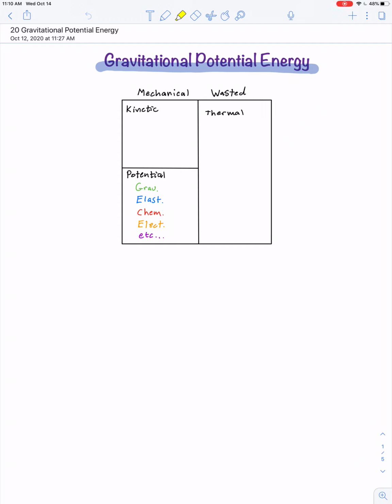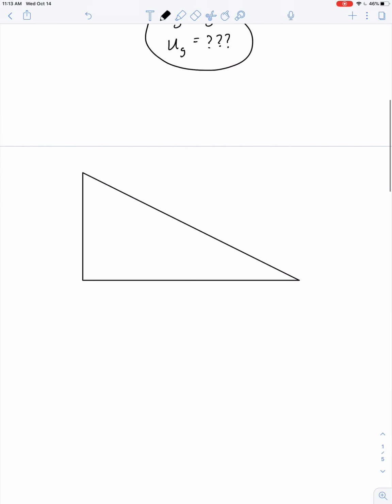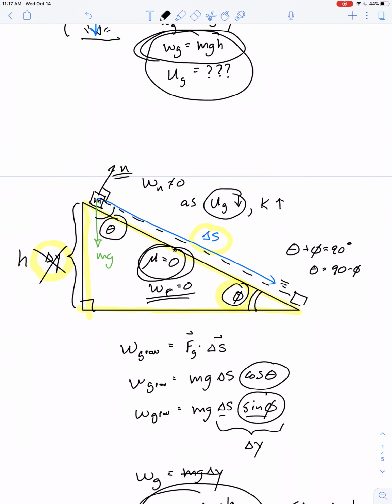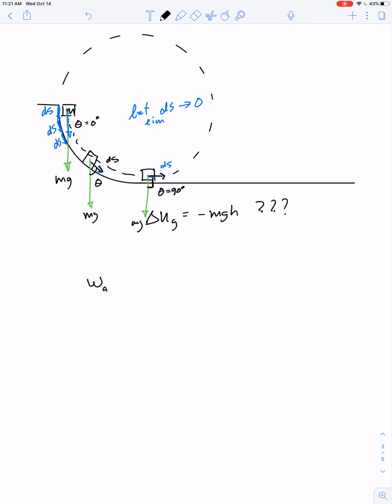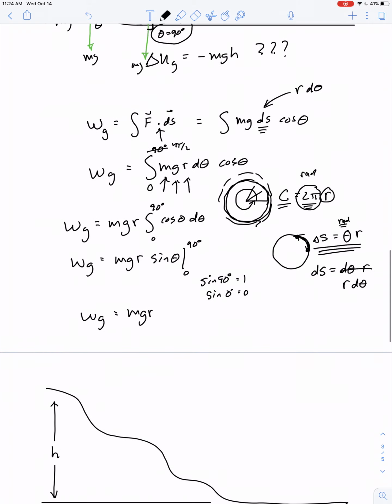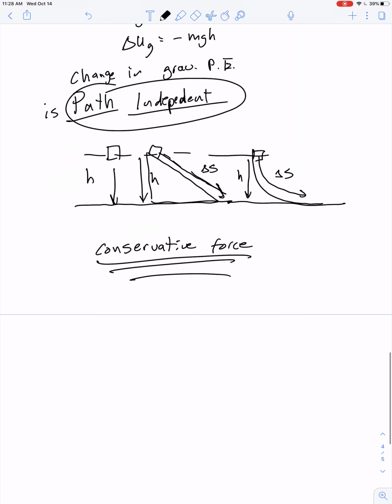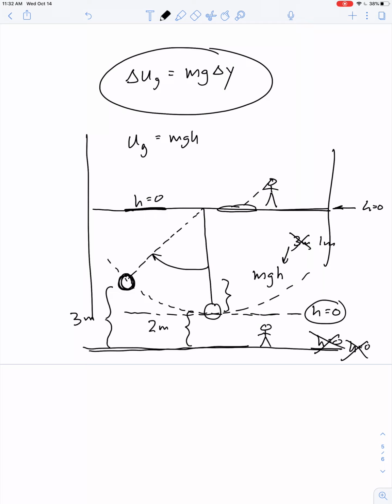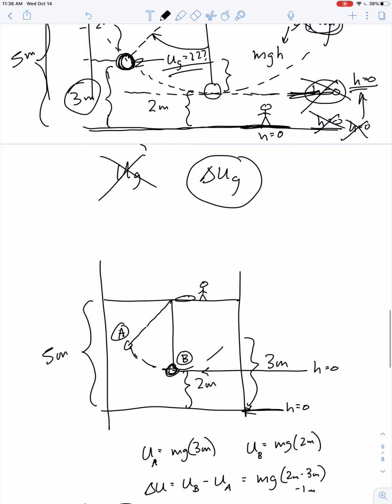Gravitational Potential Energy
Work done by gravity is independent of the path taken by an object. This has to do with the fact that gravity is a "conservative" force.

For any conservative force, the work done by that force is always equal to the negative of the change in potential energy associated with that force.

W = -∆U